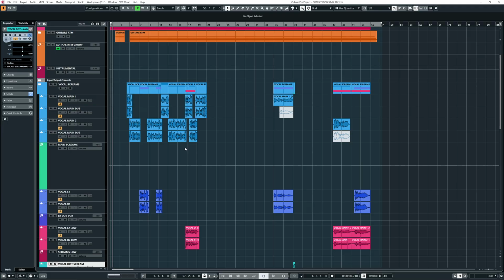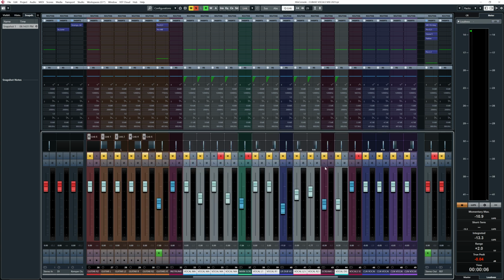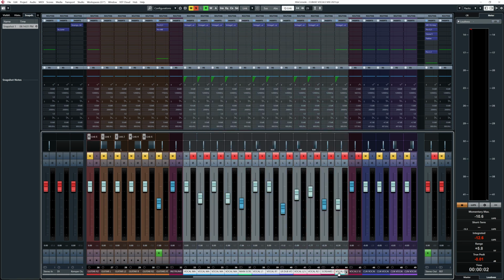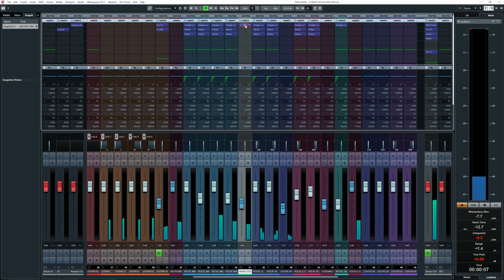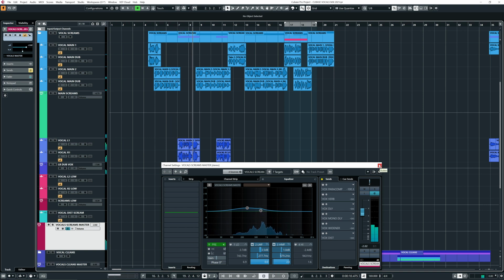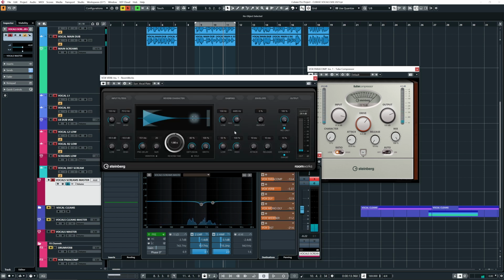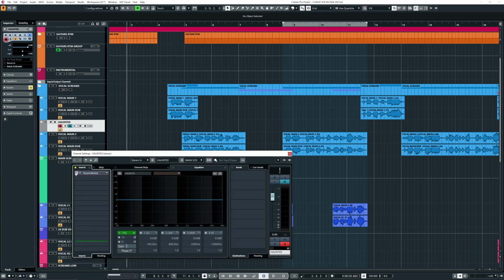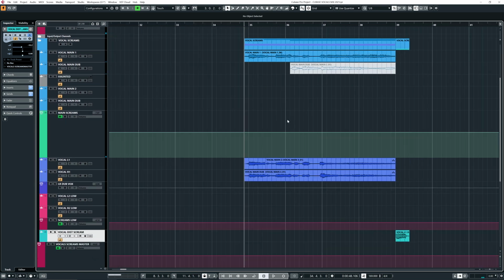How To Mix Metal Screaming Vocals | Metal Productions Basics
The process of metal production with Mendel now moves to mixing metal screams. After the heavy metal vocal recording, the next stage of the heavy metal production process is mixing metal vocals. Mendel starts by grouping vocals, showing the routing in Cubase and the effects setup for the vocal production. His metal production tips also include filtering out any unwanted frequencies, compression, de-essing, widening, delay, reverb and adding automation to even out the mix. These metal production basics will help you to get the very best from mixing metal screaming vocals in Cubase.